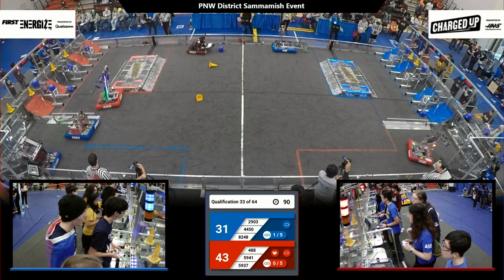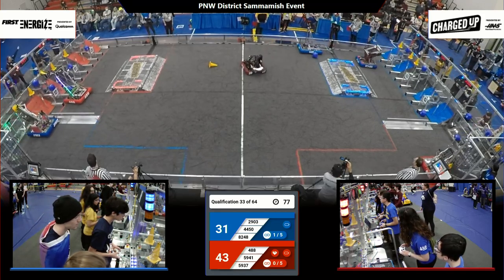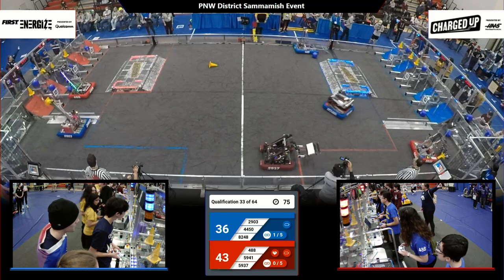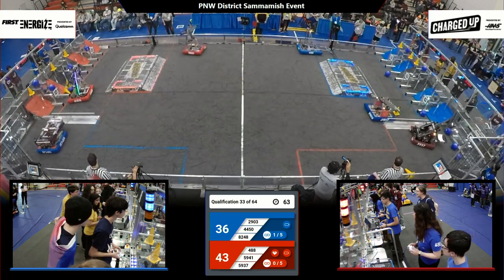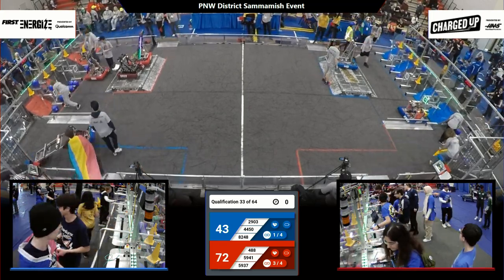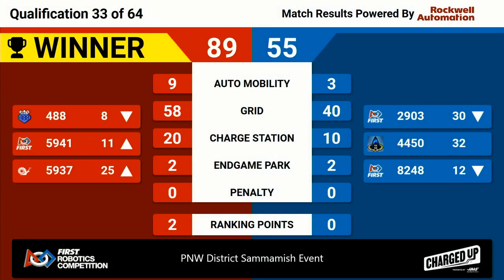Q33 2023 PNW District Sammamish Event WIDE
2023 FRC PNW District Sammamish Event Week #4

Footage of the 2023 FRC PNW District Sammamish Event is coutesy of the FIRST Washington A/V Crew